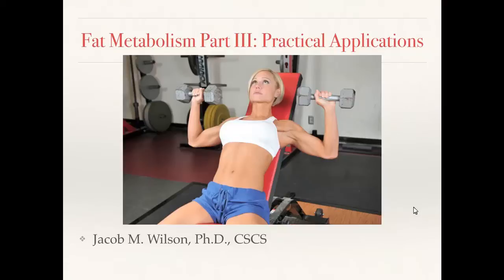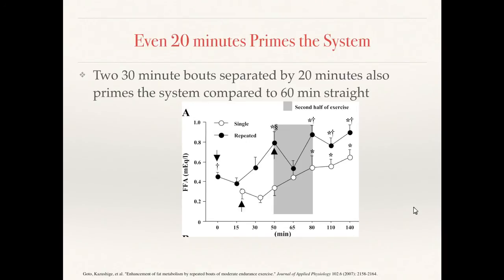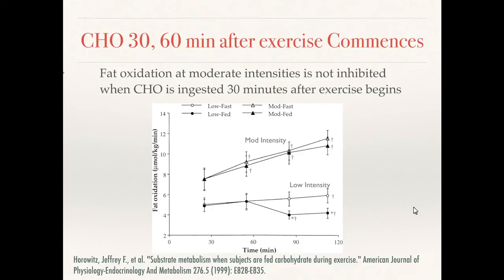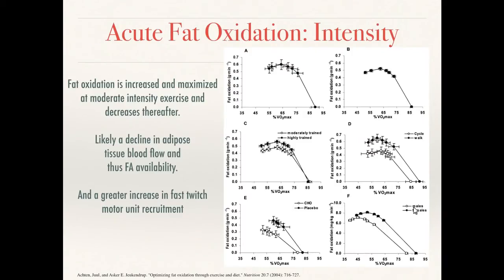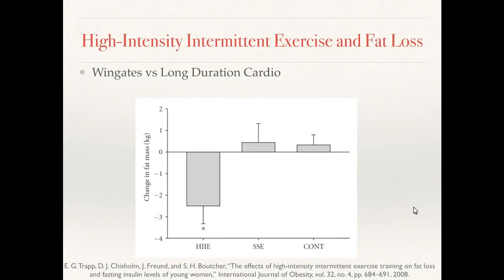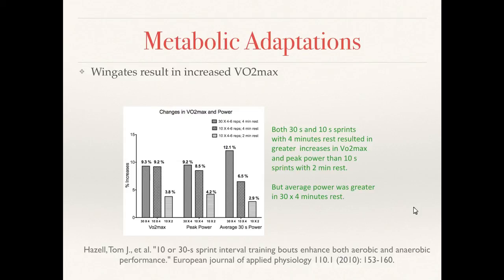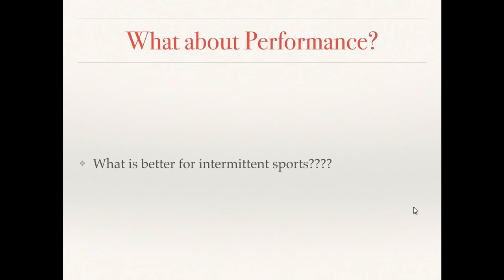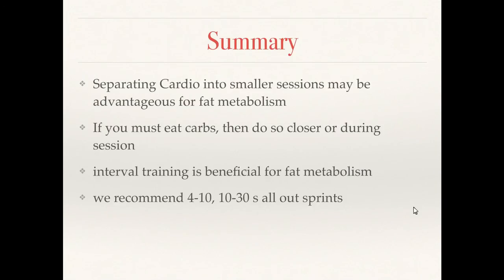fatloss video 3